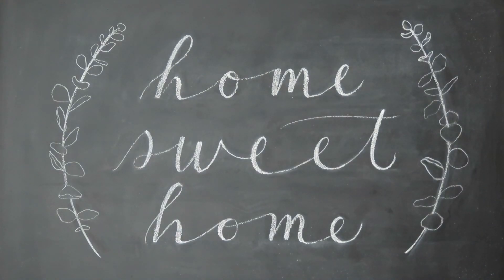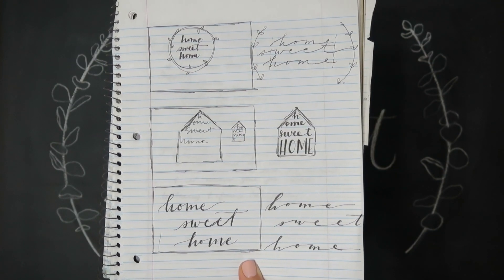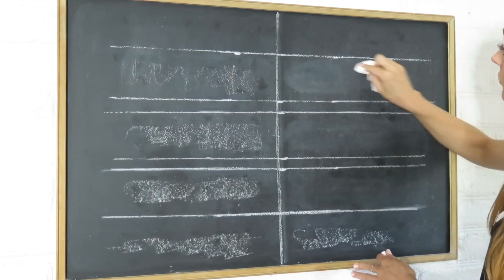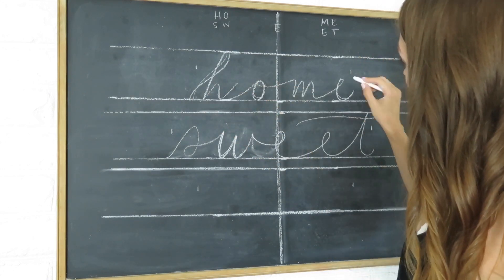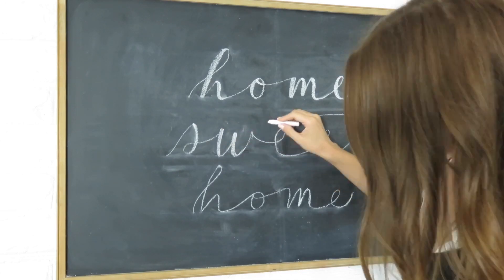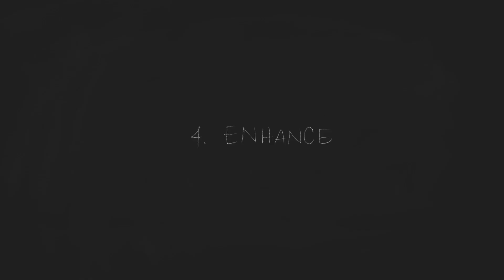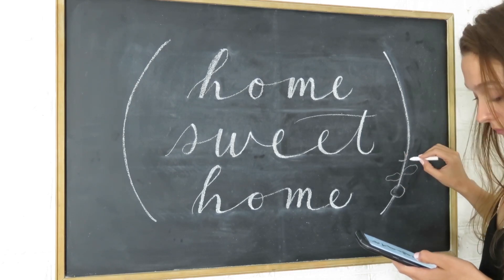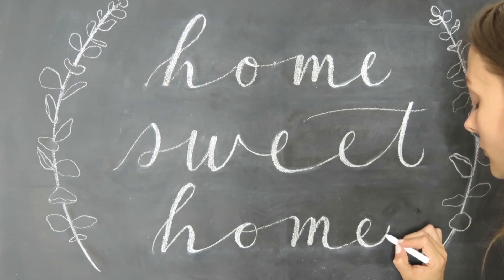How to Do Chalkboard Art and Faux Calligraphy Lettering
This video is a tutorial on how to create professional chalkboard art as well as how to do faux calligraphy, a simple and easy lettering technique that you can also use off the chalkboard with almost any writing utensil.